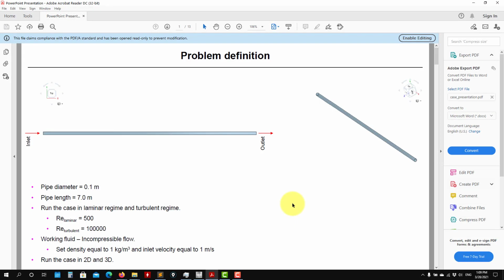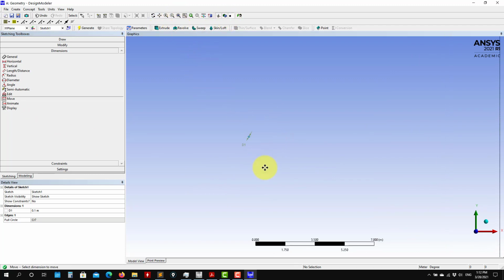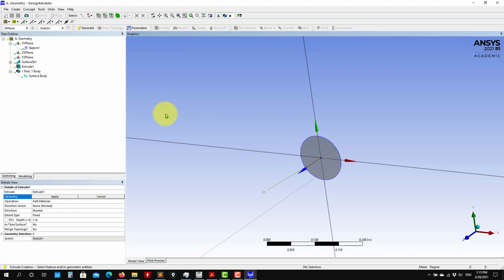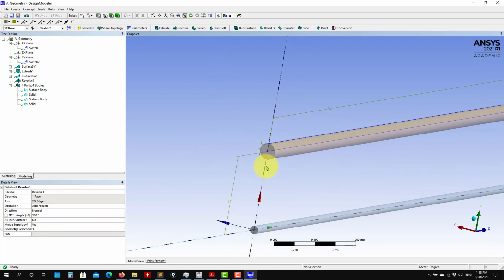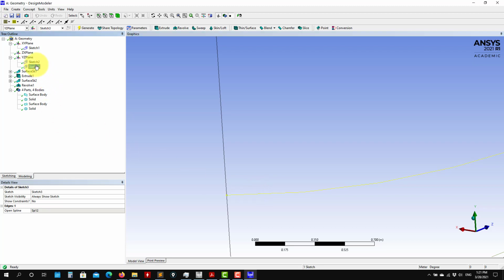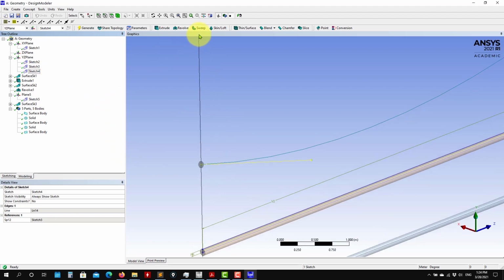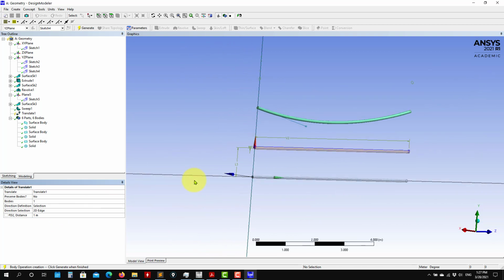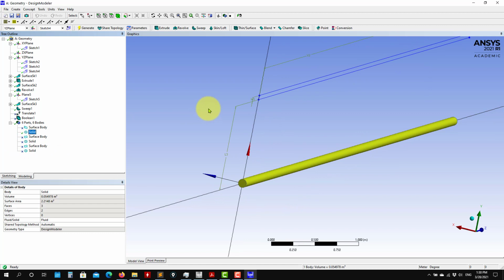Tutorial 2 - Part 2 - 3D pipe.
Tutorial 2. 3D pipe.
Part 2. Geometry generation using Ansys design modeler

3D pipe using Ansys Workbench workflow.
- Geometry generation.
- Mesh generation.
- Case setup in Fluent.
- Basic post-processing.
- Advanced post-processing.